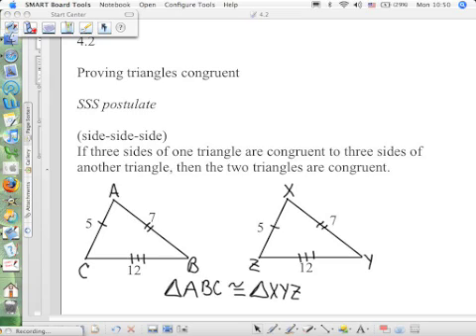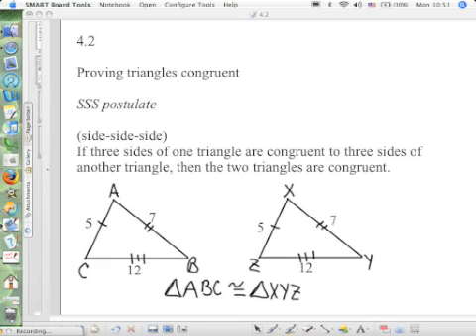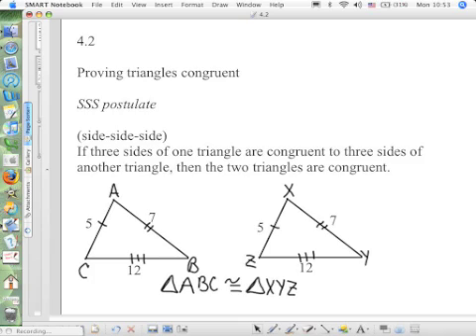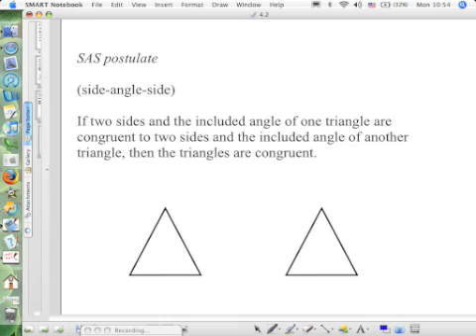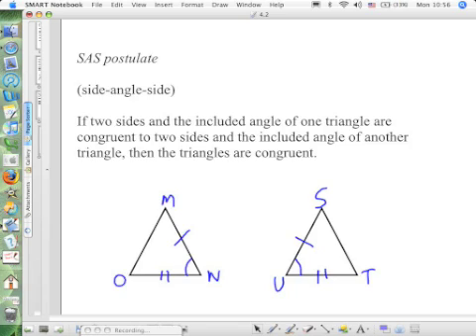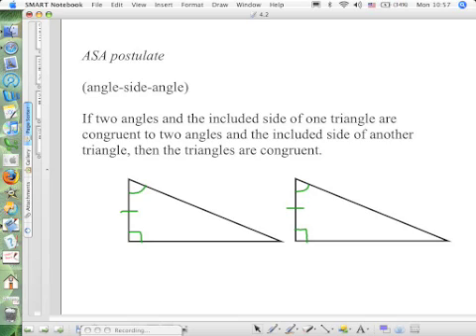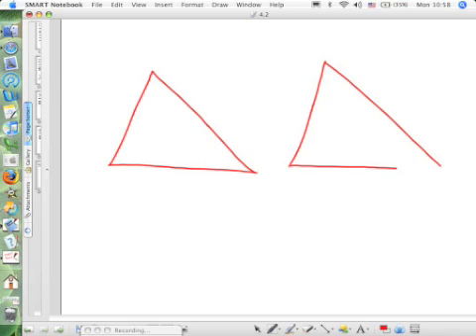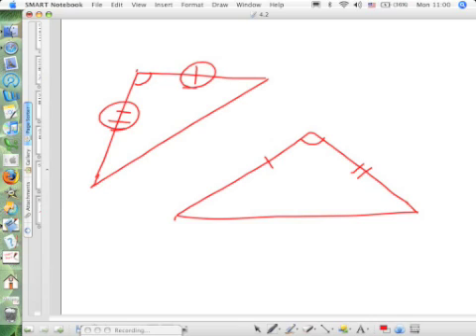Proving triangles congruent